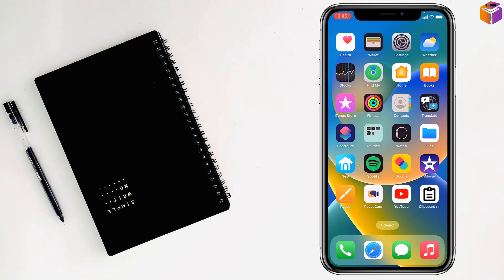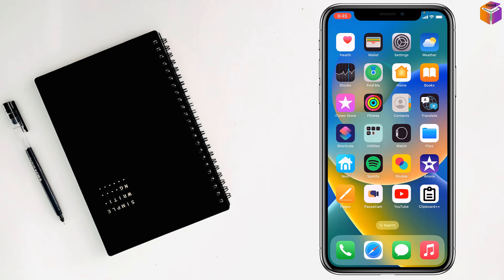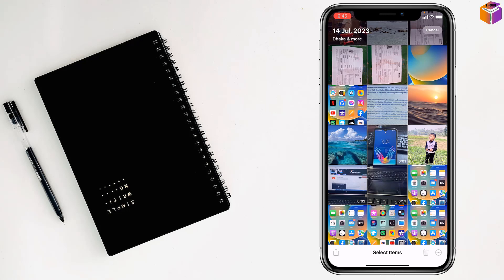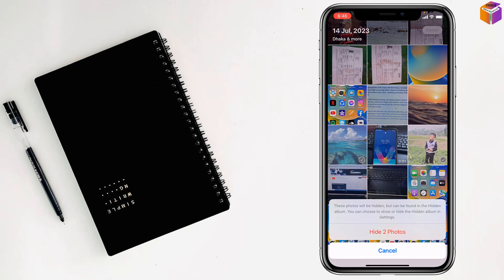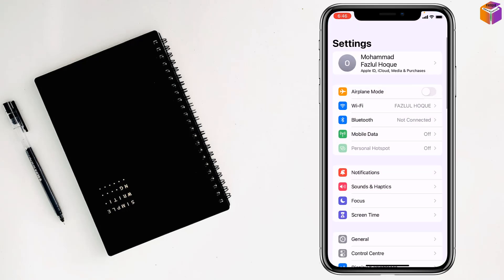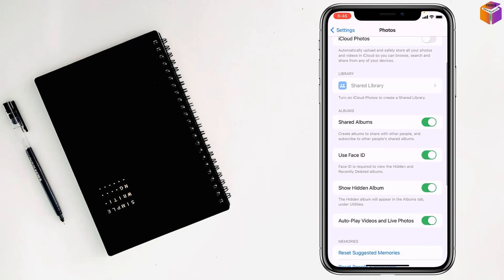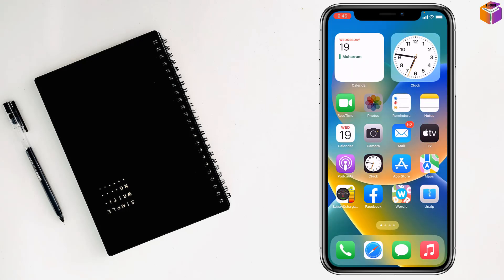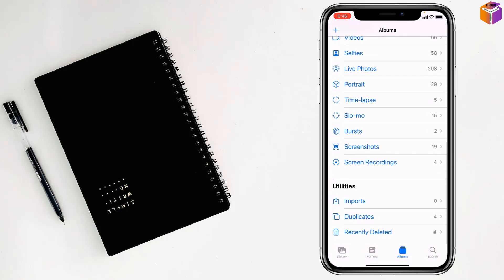how to lock a folder on iPhone 2023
Peace of Mind: Locking Important Folders on iPhone. Guarding Your Files: Locking Folders on iOS Devices. Unlocking the Feature: How to Set Up Folder Lock on iPhone. Password-Protect Your Folders: Keeping Data Secure on iPhone. How to Keep a Folder Private on iPhone. How to Protect Your Files on iPhone.

Want to keep your private files and sensitive data secure on your iPhone? Look no further! In this comprehensive tutorial, we'll show you how to lock a folder on your iPhone, creating a virtual vault for your confidential information.
With the help of native features and third-party apps, you can easily set up a password-protected folder on your iPhone to safeguard your documents, photos, and other files from prying eyes. Our step-by-step guide will walk you through the process, ensuring your data stays safe and accessible only to you.
Join us as we explore the best practices for folder encryption and demonstrate how to add an extra layer of security to your iPhone's content. Whether it's personal photos, financial records, or sensitive documents, you can rest assured that your privacy is protected.
Let's create a lockbox for your private data on iPhone together!

From
F HOQUE.